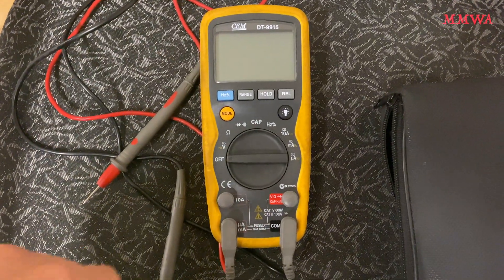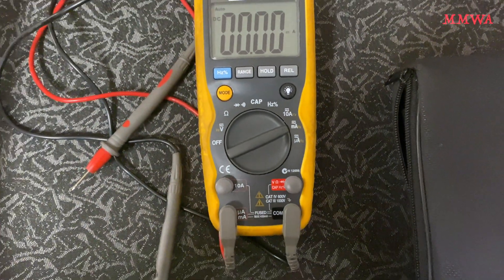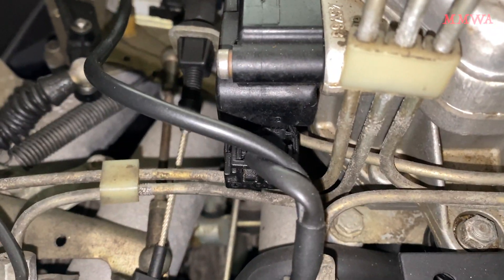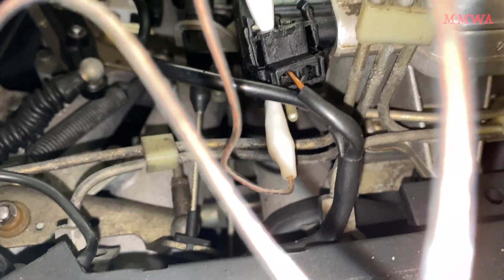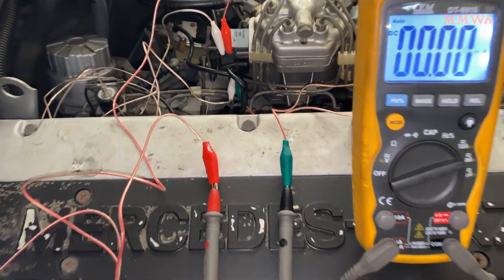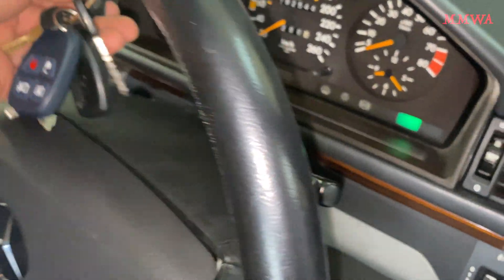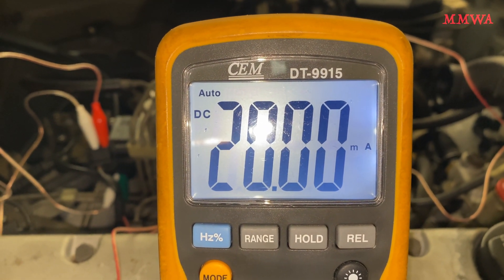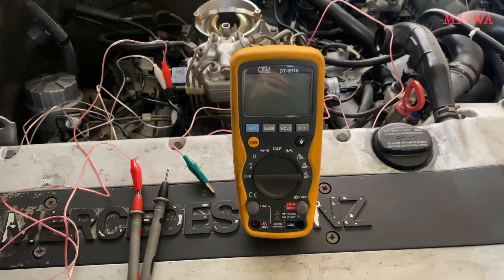How to connect a multimeter to read EHA current - for NOOBS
Please seek out the service data for your particular car. Warmup and running currents are different for EVERY engine type and there are even different figures for the different national versions of each engine. Do not ask me for service manuals.